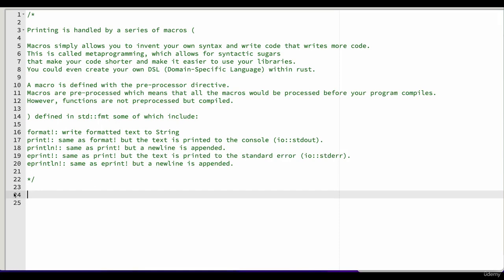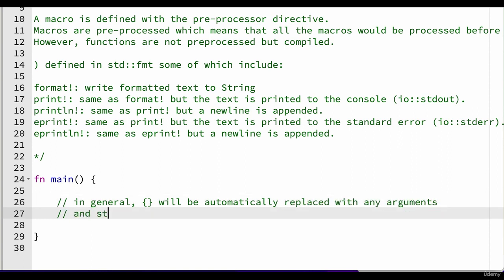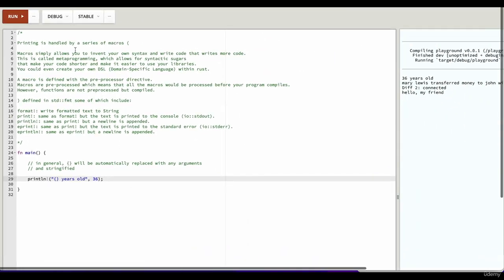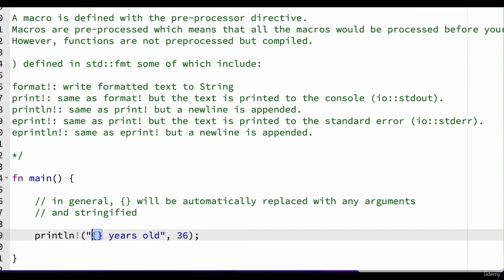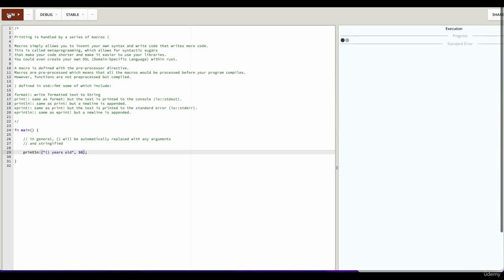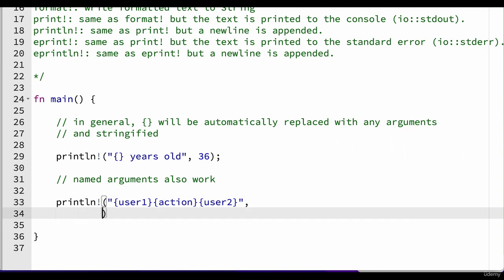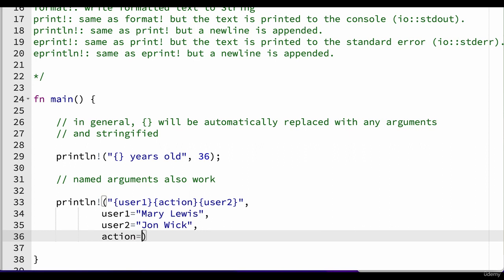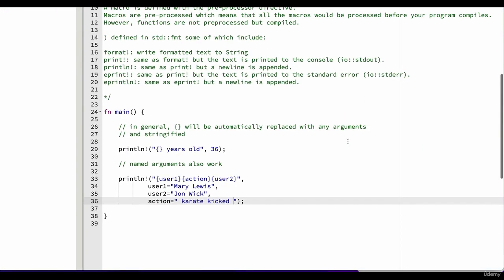24 What Is The Print Line Println macro in Rust